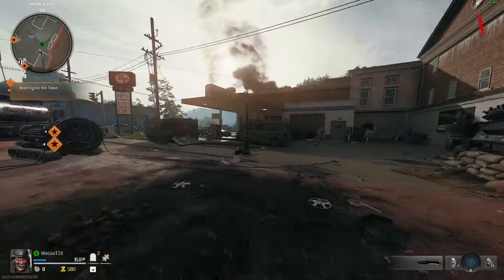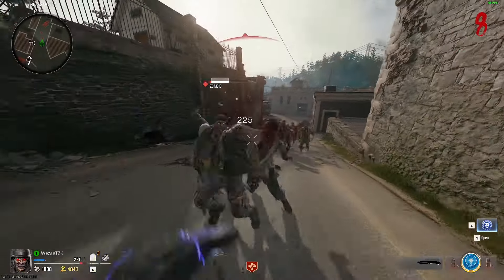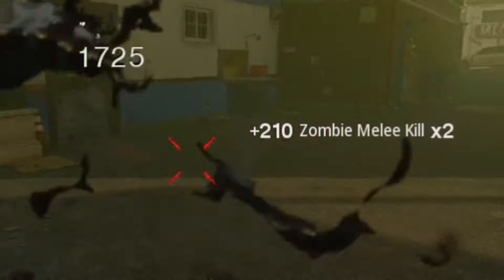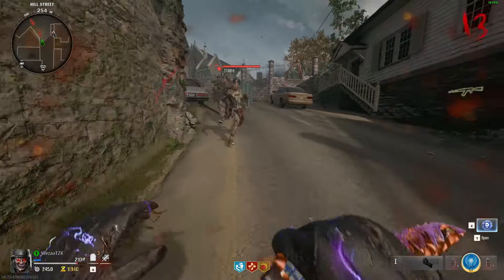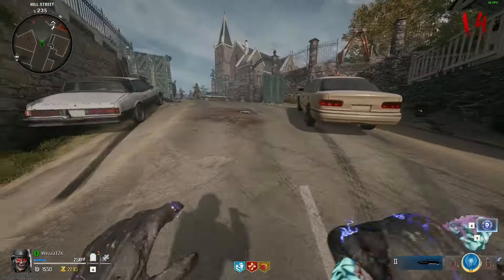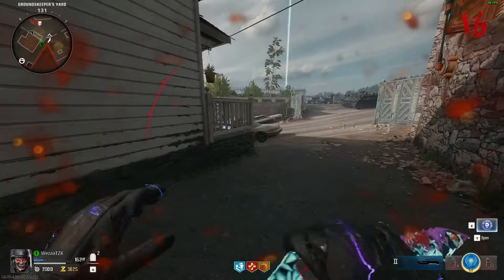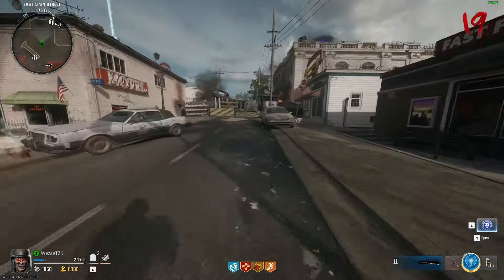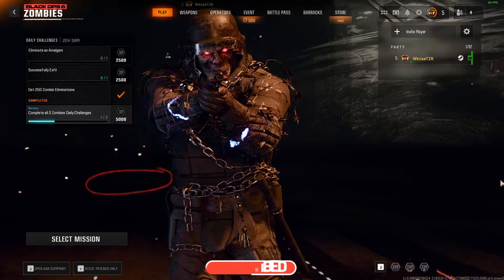BO6 Zombies But I Can Only Use The Knife! (This Weapon Surprised Me!)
Black ops 6 zombies but I can only use the knife, no grenades or filed upgrades... This was actually quite easy surprisingly! What do you think? What challenges should I attempt next?